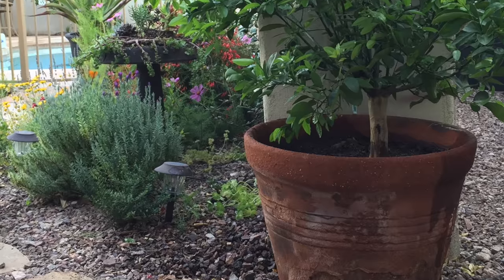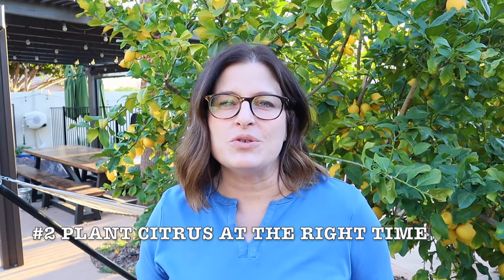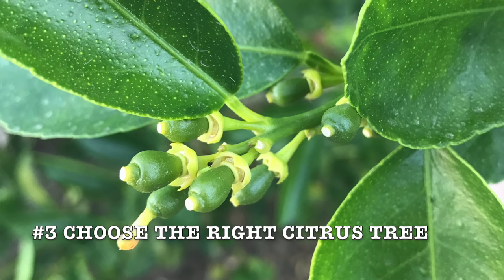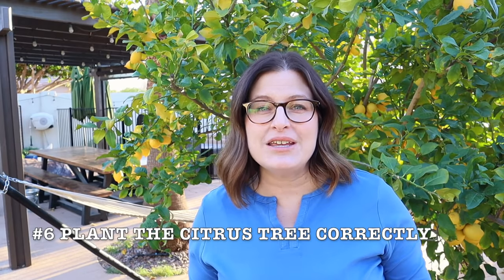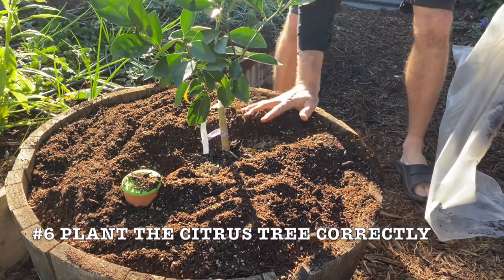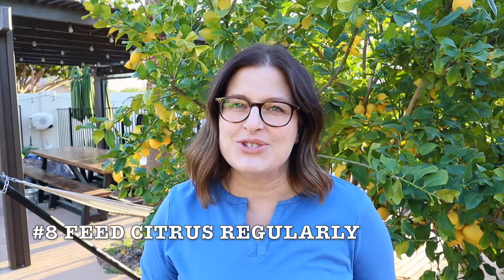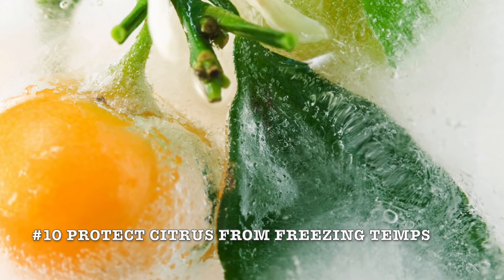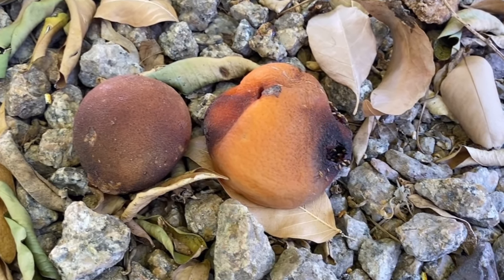CITRUS in CONTAINERS: 11 TIps for SUCCESS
The varieties of citrus I want to grow outnumber the spots I have available for planting. Luckily, citrus grows very well in containers. Through the years I’ve learned what works, and what doesn’t. Learn how to grow citrus in containers with these tips, and in no time you will be a container citrus growing pro!

The list of reasons to grow citrus in containers is long:
• Limited space for all the different varieties you would like to grow.
• Unfavorable weather conditions makes growing citrus outside year-round difficult.
• Poor soil and drainage issues prevent planting in the ground.
• Proximity to garden beds. Growing citrus in containers keeps the citrus roots out of your raised beds and garden.

Introduction 00:00
#1 Choose the best container 00:42
#2 Plant citrus at the right time 01:21
#3 Choose the right citrus tree to plant 01:34
#4 Use the best soil for containers 02:53
#5 Choose the best location for your citrus 03:19
#6 Plant the citrus tree correctly 03:57
#7 Water citrus in containers correctly 05:22
#8 Feed citrus regularly 06:34
#9 Prune citrus as needed 07:04
#10 Protect citrus from freezing temps 07:38
#11 Enjoy citrus harvests 08:24

Citrus Fertilizer
Moisture Meter